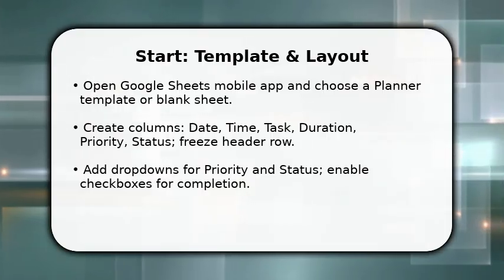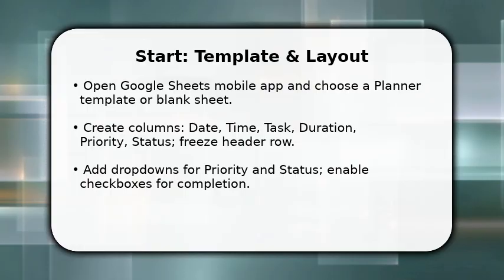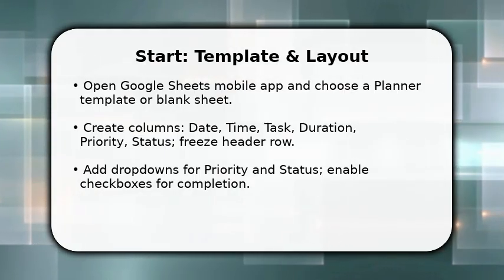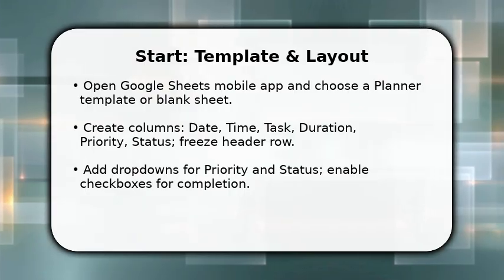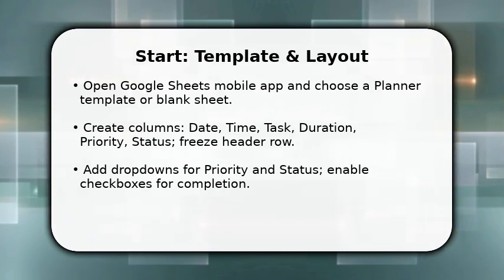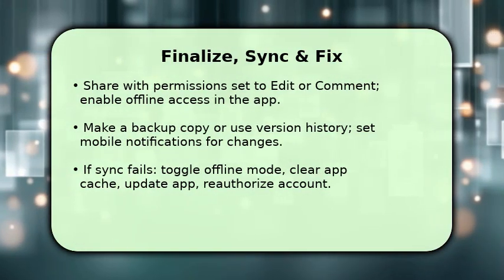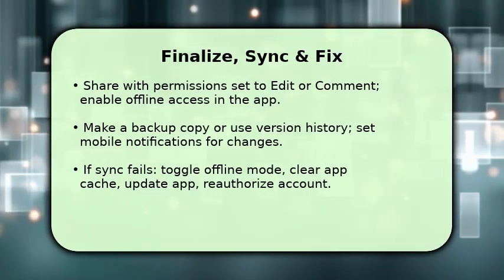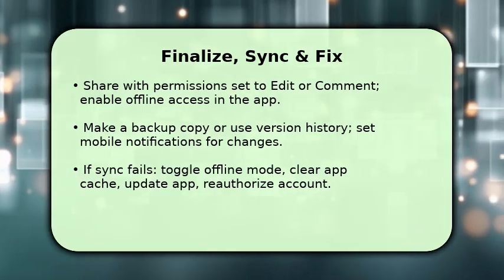How to Use Google Sheets for Daily Planner in Mobile (updated)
How to Use Google Sheets for Daily Planner in Mobile (updated) | 🔒 Surfshark VPN Deal — Stay private and secure. $1.99/mo + 3 Months Free ▸

Discover the power of Google Sheets as your ultimate daily planner on mobile. Learn practical tips and tricks to organize tasks, set reminders, and manage time efficiently with this comprehensive guide.

Google Sheets,